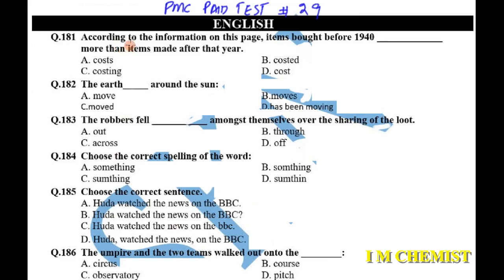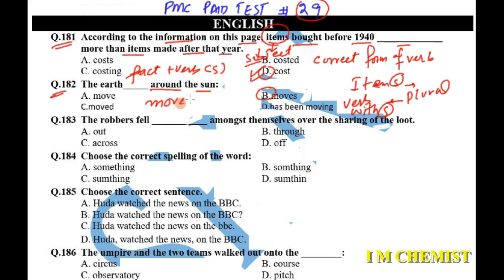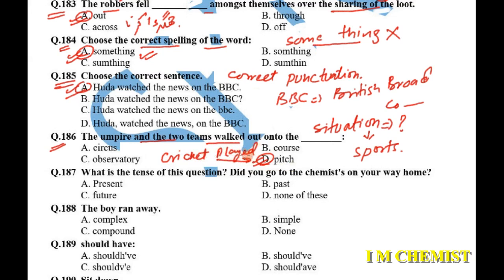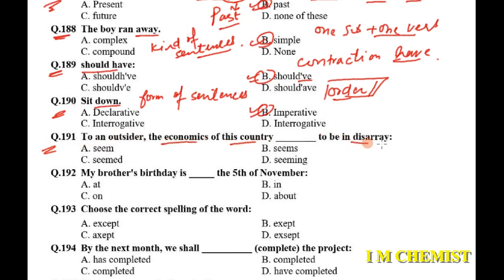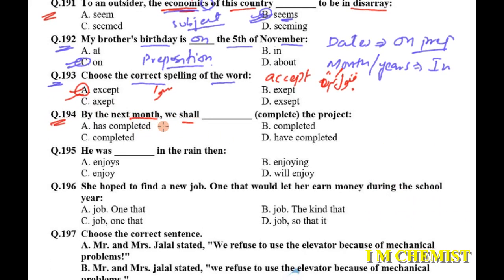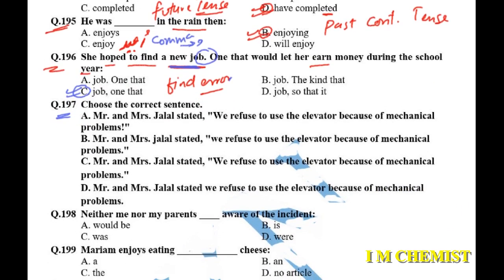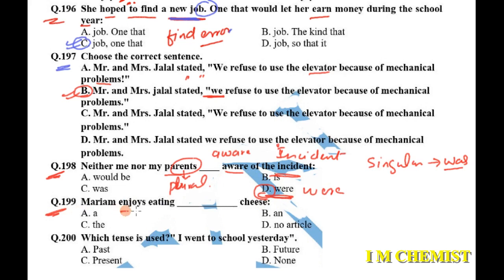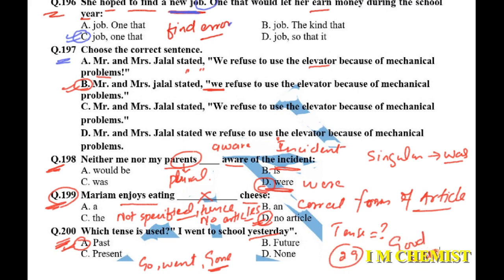PMC Paid MDCAT English Practice Test 29 (2022) SKN English TEST with detailed explanation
In this video MCQs of PMC ENGLISH practice test - 30 is discussed in detail.